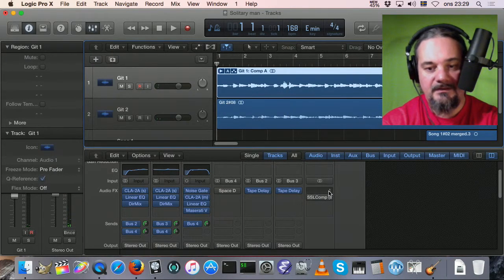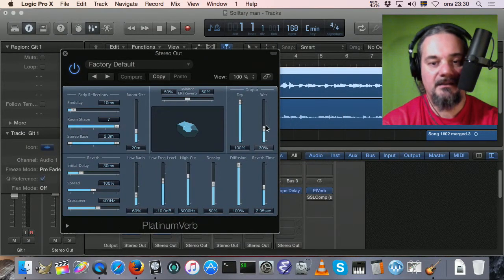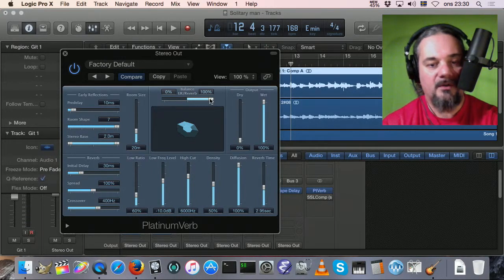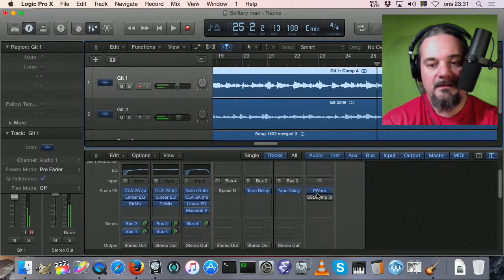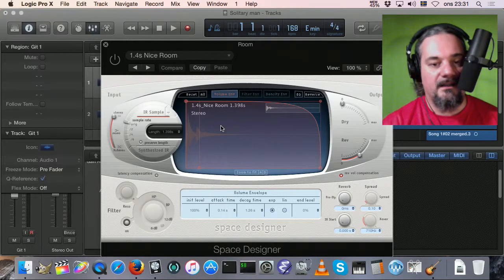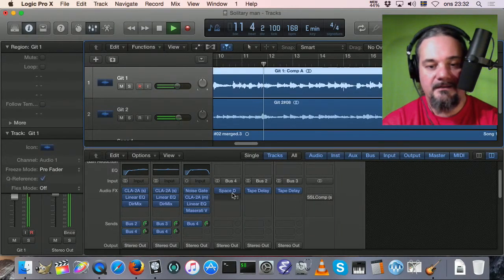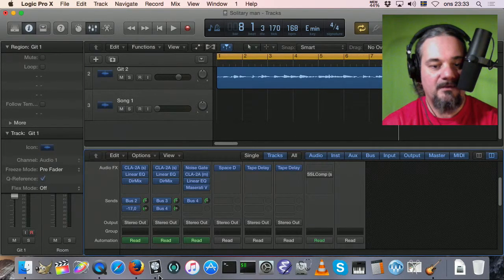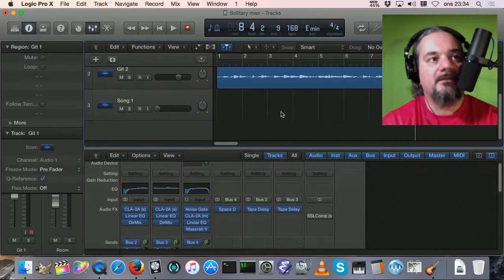Intro to Music Production - Assignment 5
Berklee College of Music course on Coursera - Introduction to Music Production. Assignment 5, algorithmic vs. convolution Reverb.